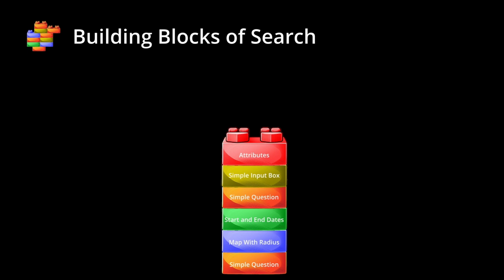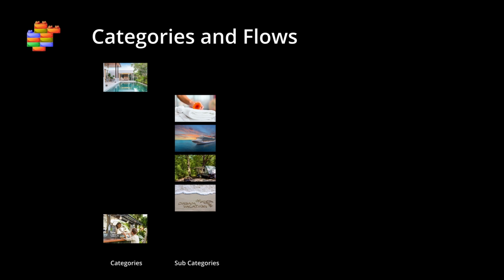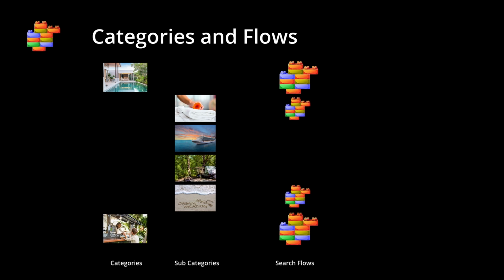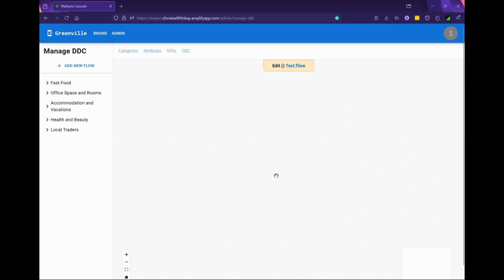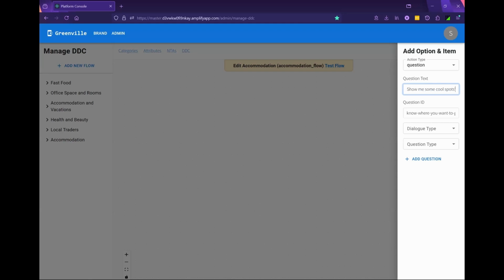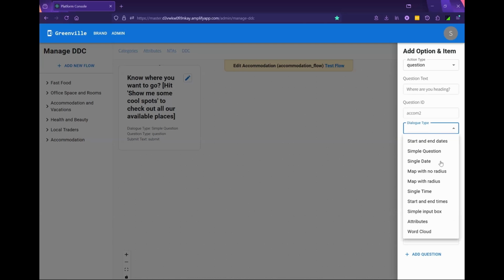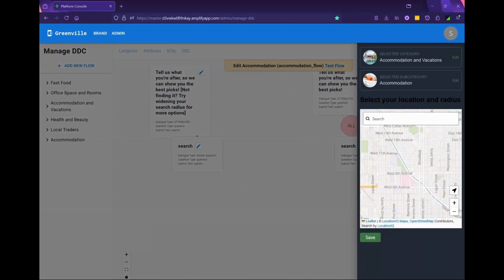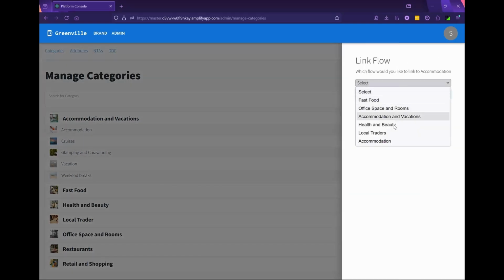Building Blocks of Search - Rough Draft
Building Blocks of Search - Rough Draft, for user review